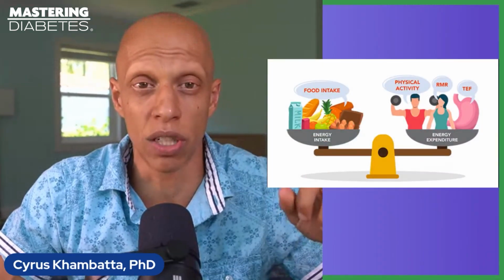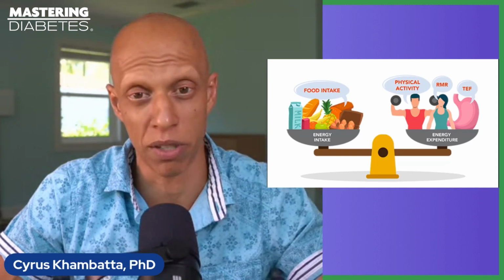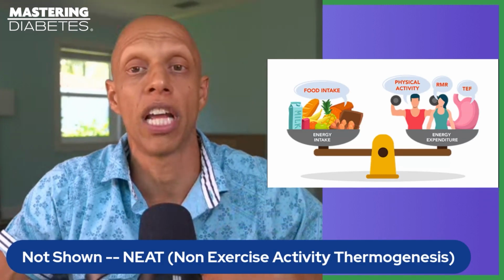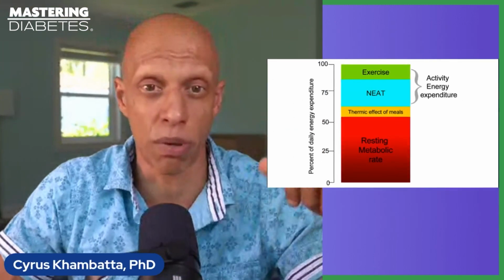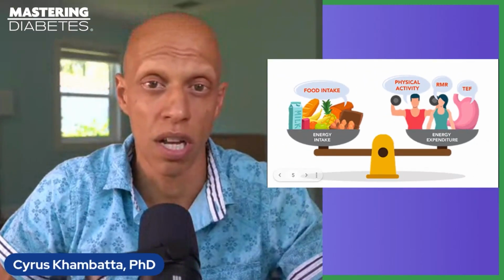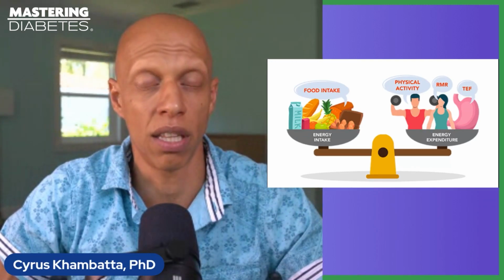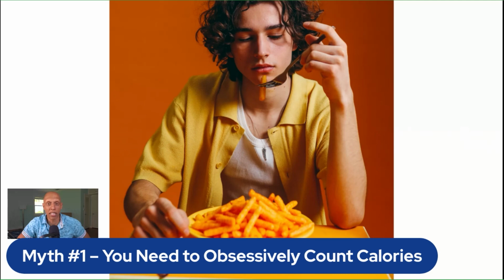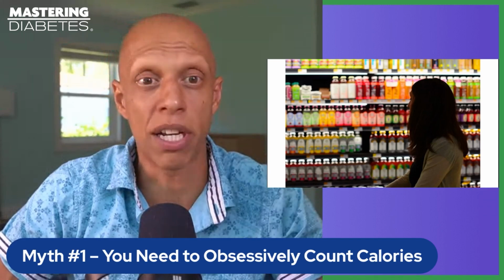Does Calorie Counting Work? | Mastering Diabetes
[Dr. Cyrus Khambatta has since decided to leave Mastering Diabetes and is no longer with the company. We wish him all the best.]

Calorie counting is a method used to track and manage one's calorie intake to achieve specific health and fitness goals. And for many living with diabetes, it's primarily for weight loss. It involves calculating the calories consumed from food and comparing them to the calories burned through various activities.

Calorie balance, which refers to the equilibrium between calorie intake and expenditure, plays a crucial role in weight management.

To lose weight, the calories burned must exceed the calories consumed, resulting in a negative calorie balance. Conversely, consuming more calories than burned leads to weight gain, while maintaining an equal balance maintains current weight.

And to understand calorie intake or calorie counting better, Cyrus illustrates the four components of calorie expenditure that make up the total calories burned in a day.

What you'll find out is that calorie needs differ from to person based on activity level alone. It also makes sense why it is important to recognize how many calories you get from food.

But tracking your food every single time just to make sure you're getting enough? Not sustainable. Find out why in this video.